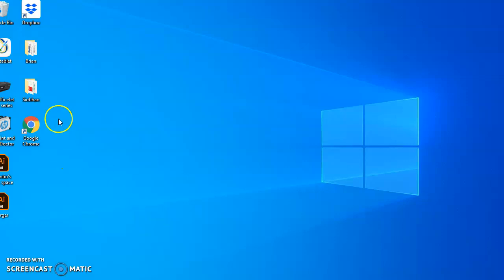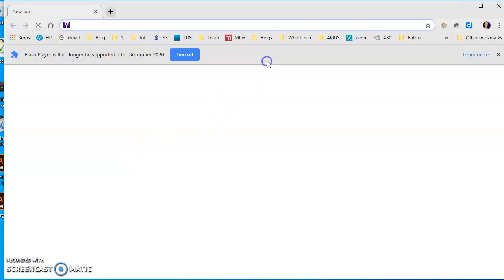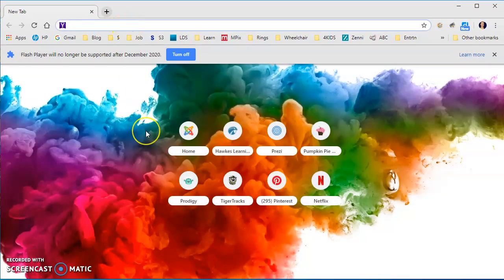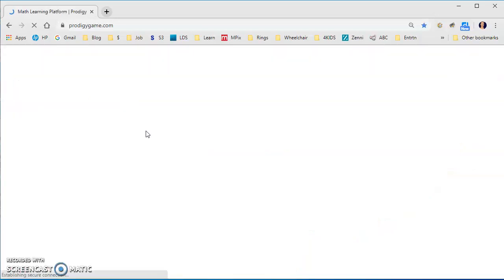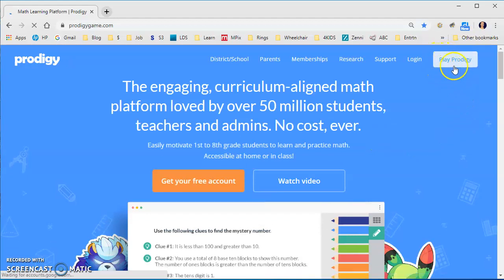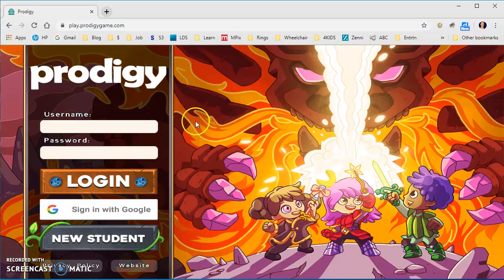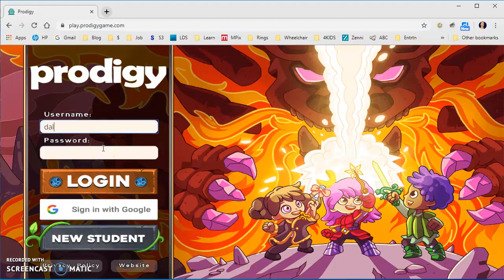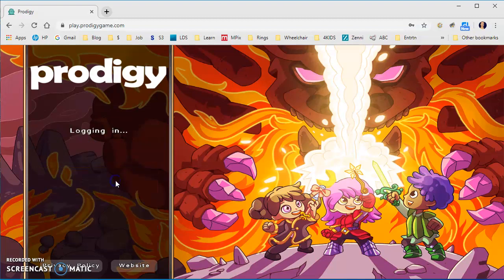Tutorial on Prodigy